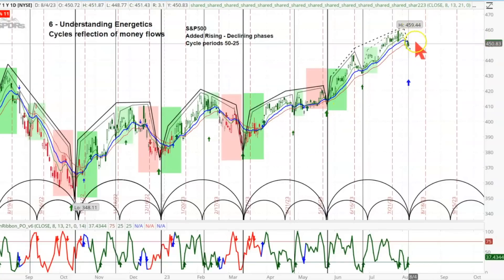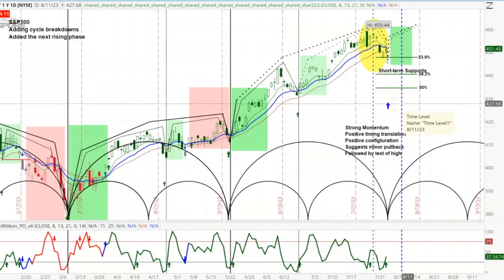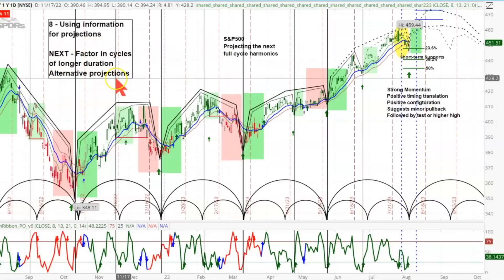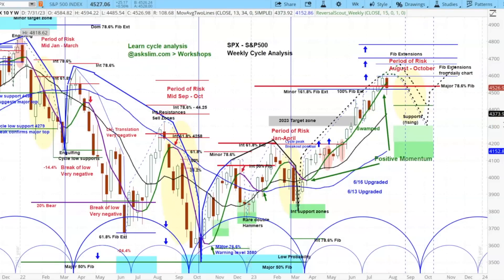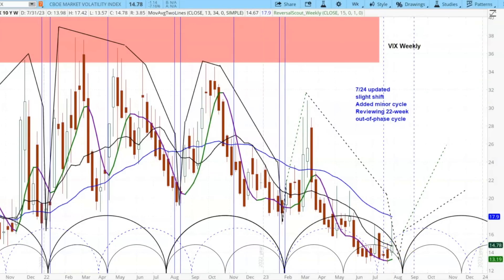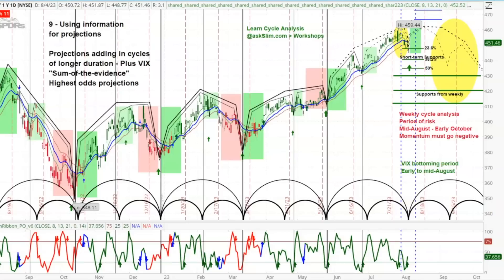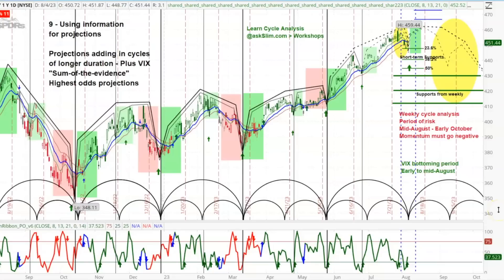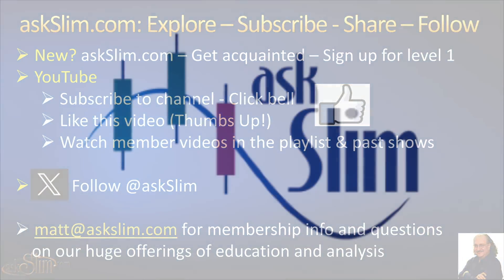US Stock Market | S&P 500 | SPY & VIX Cycle & Chart Analysis | Price Projections & Timing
Strategies: swing trading, scalping, investing, investments, fxtrading, fx trading, fx signals, crude oil, bullish, bearish, options, option trading, spreading, pair trading, vertical spreads, butterfly spreads, iron condors, strangles, straddles, diagonal spread, delta, Vega, Gama, theta, option decay, leverage ETFs at 300+ stocks, ETFs , Indexes and futures. Bull market or bear market, you'll be amazed at these unique cycle charts, evolved from decades of work.